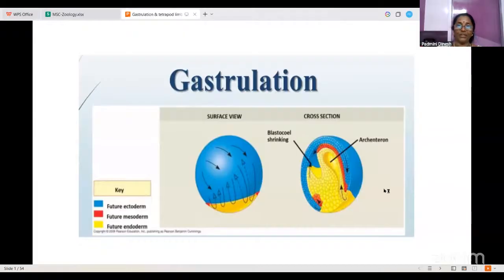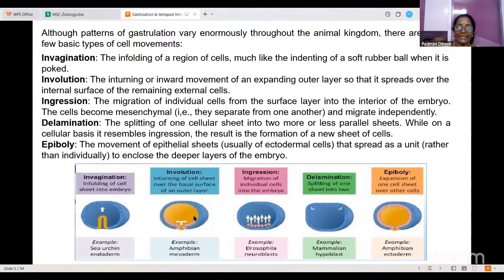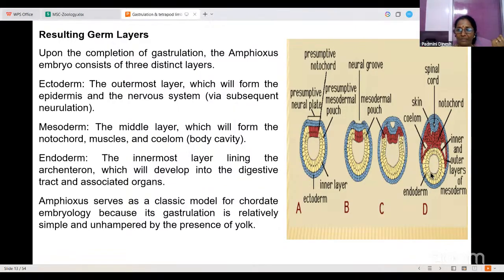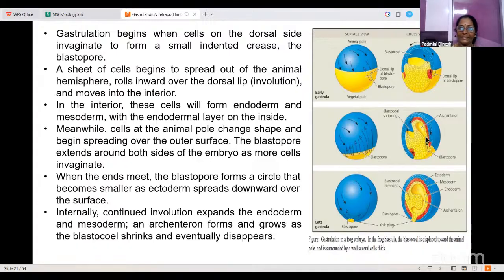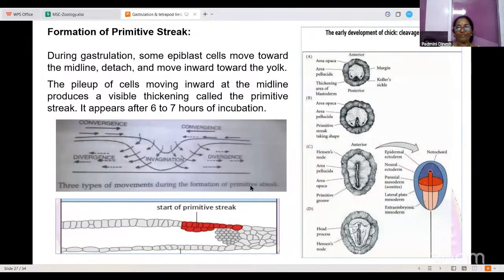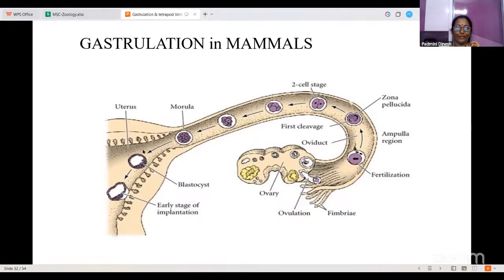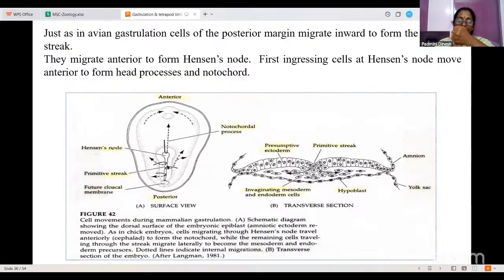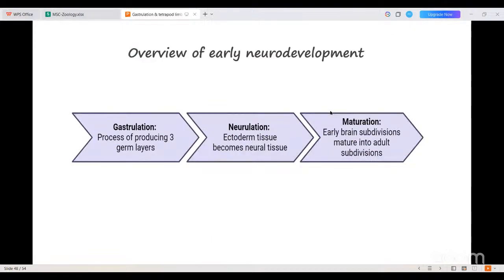PG 2nd Semester-MSc. Zoology-22604 Developmental Biology